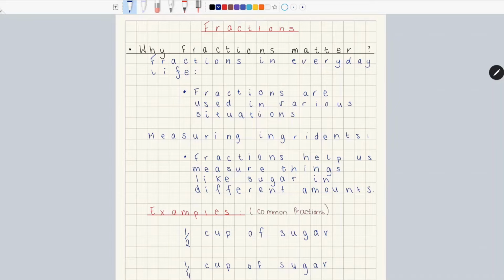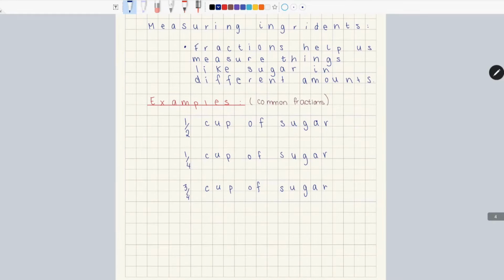Why Fractions Matter: A Quick Summary and Their Importance in Everyday Life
In this video, I concisely summarise fractions and explain why understanding them is important. From cooking and budgeting to measuring and problem-solving, fractions play a vital role in our daily activities. Learn how mastering fractions can improve your math skills and make everyday tasks easier. Tune in to discover the real-world relevance of fractions and how they impact our lives!

Worksheets:
raket.ph/tr7621447